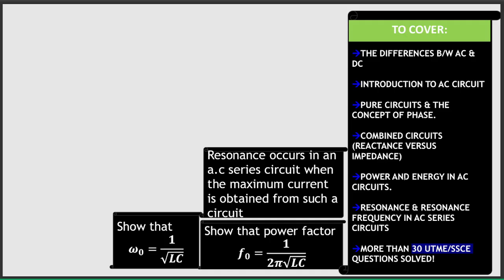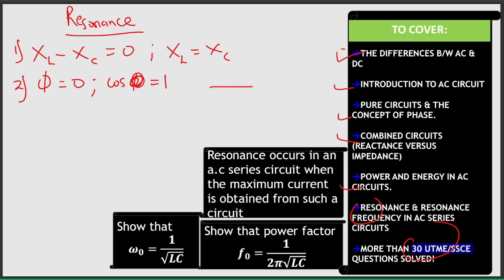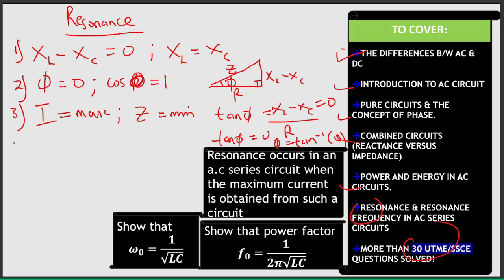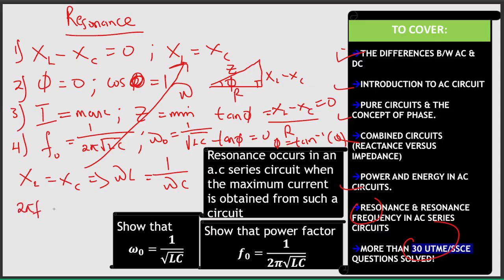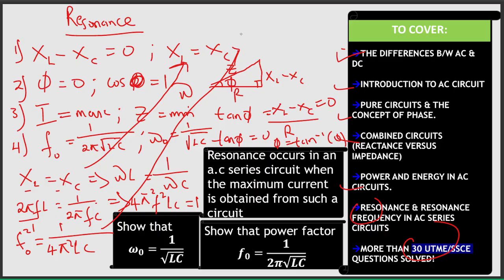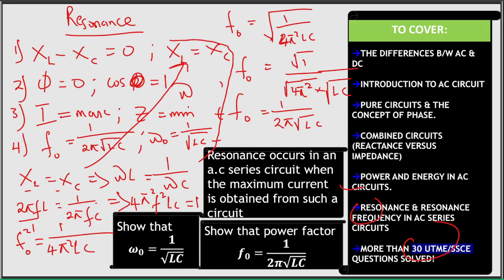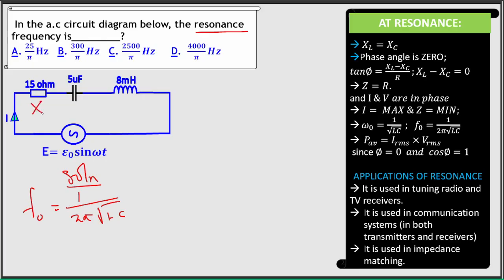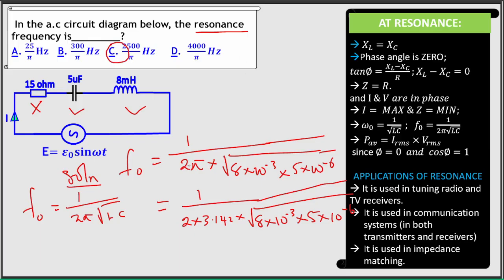PART 6_RESONANCE IN AC CIRCUITS